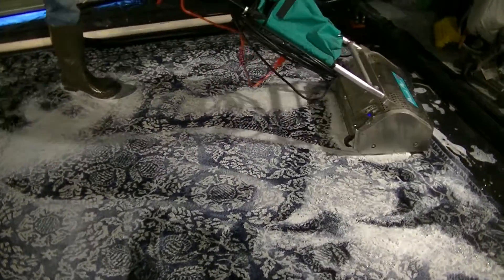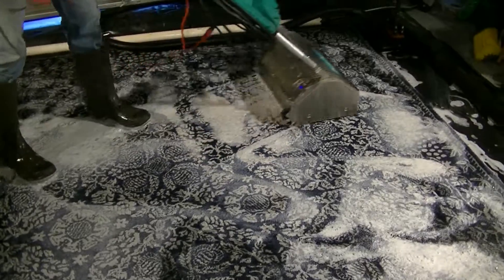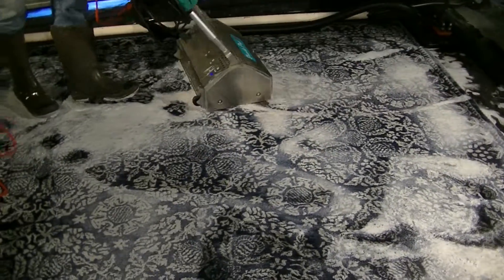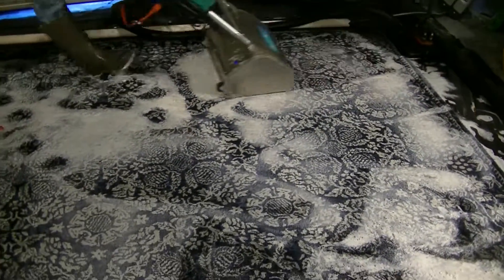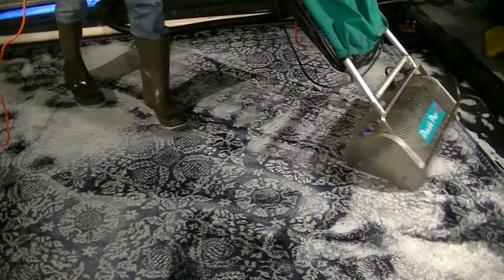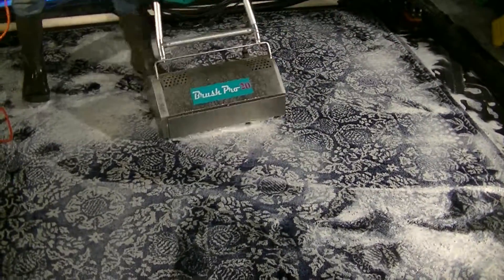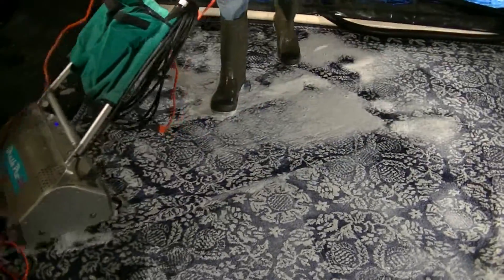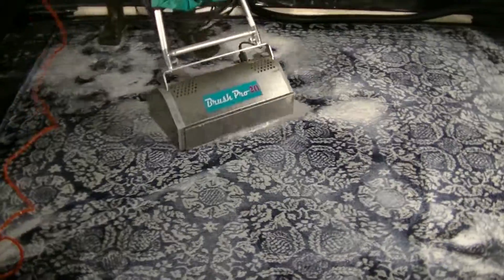The Rug Spa - Shampooing The Rug